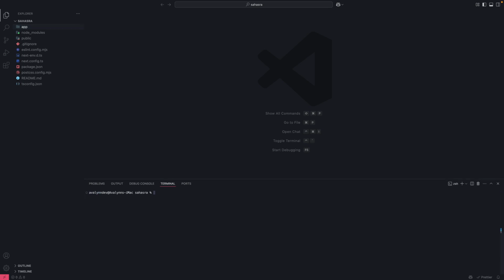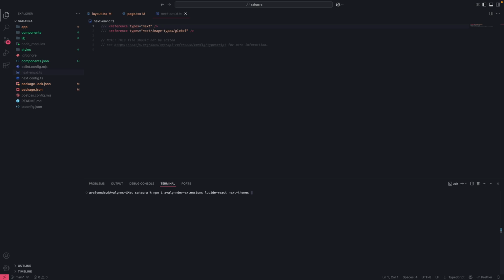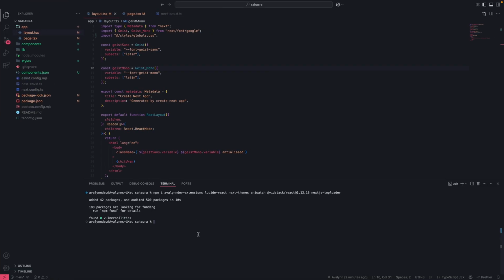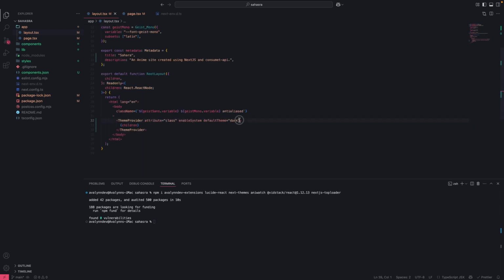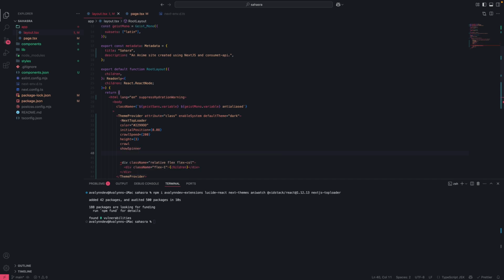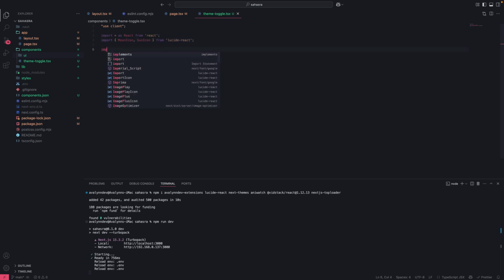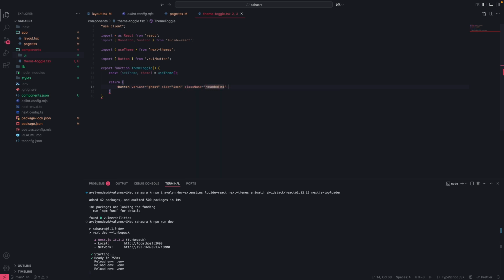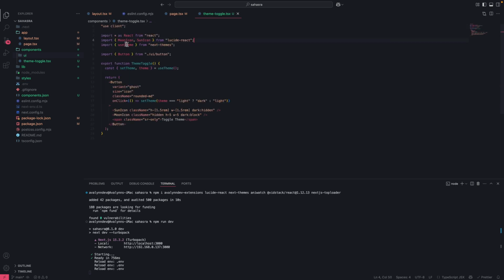#1 | Build your own Anime Website in NextJS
In this video, You will find a step by step procedure to create your own anime website using Next.js and Consumet API.

!! Shoutout to all those people who waited sooo long for that part 2, i am deeply sorry for the delay. But I have finally recorded most of the videos in the series so i will ensure a regular upload going forth. !!

Part 2 Coming in the next week with a few UI tweaks :)

Time stamps:
0:00 - Introduction
0:33 - Creating NextJS project
3:57 - Layout file
7:21 - Theme Toggle
10:14 - Outro